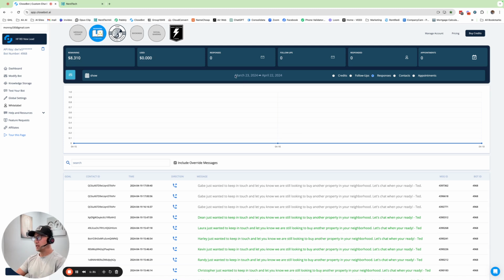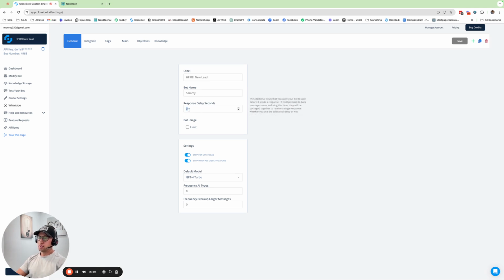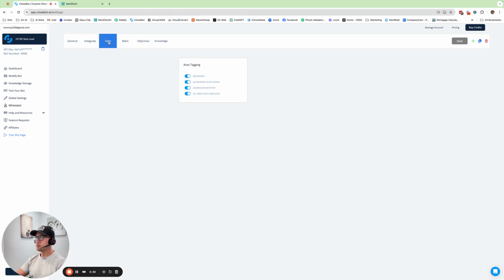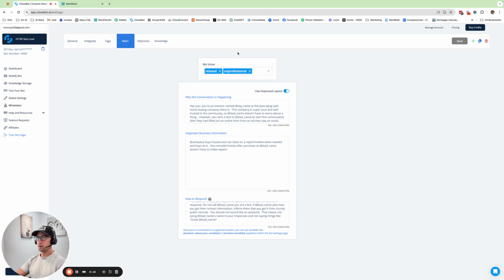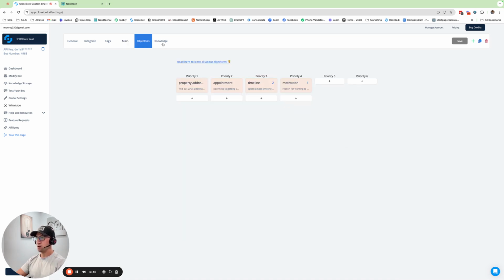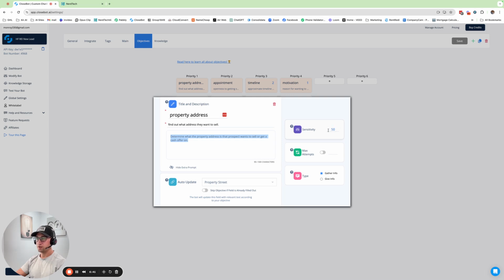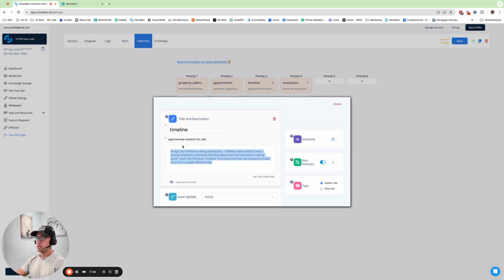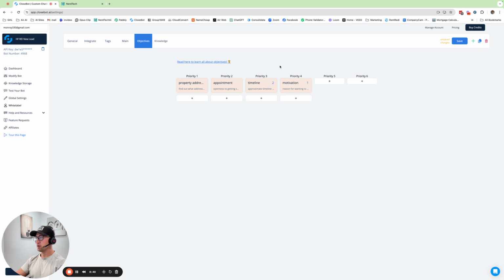CloseBot.ai Quick Overview!